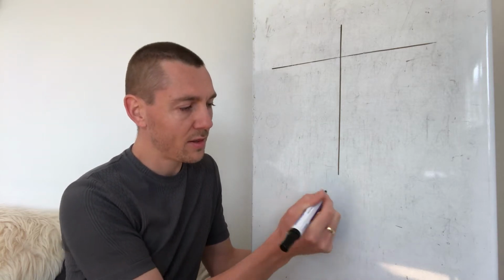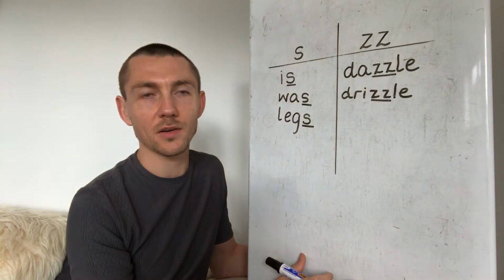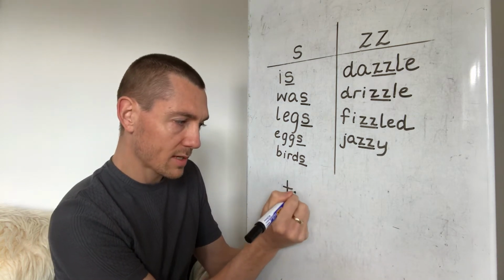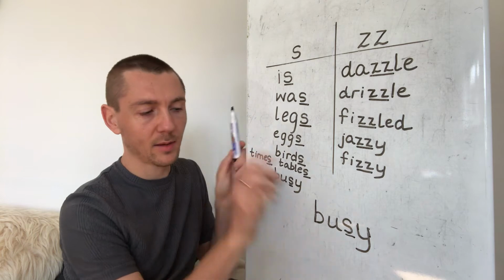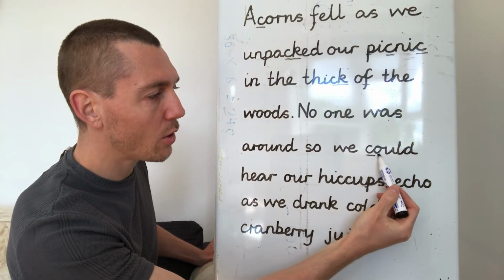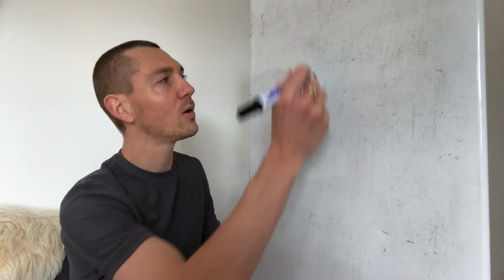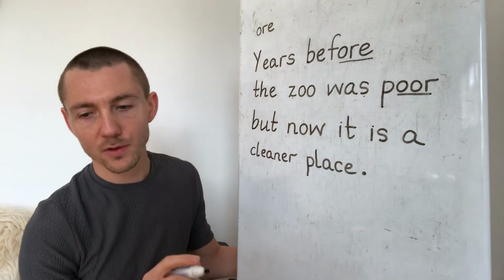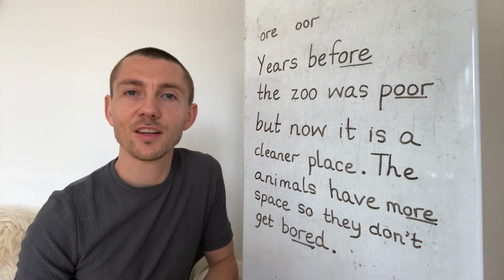Phonics 14th May 2020